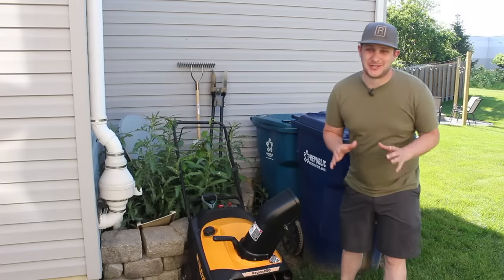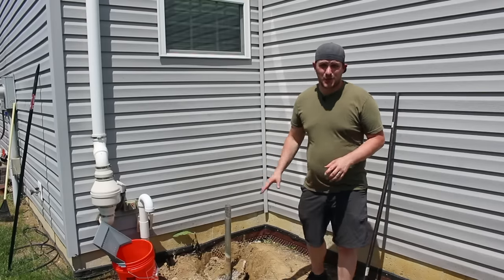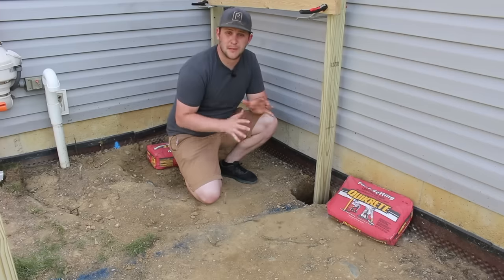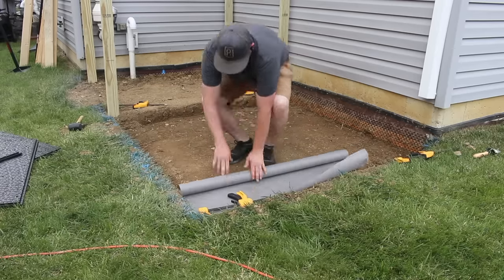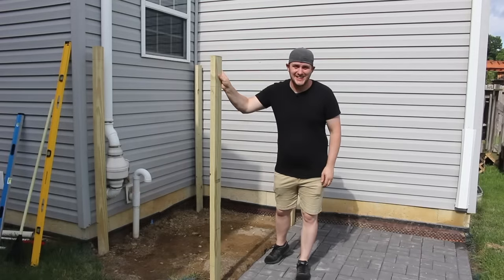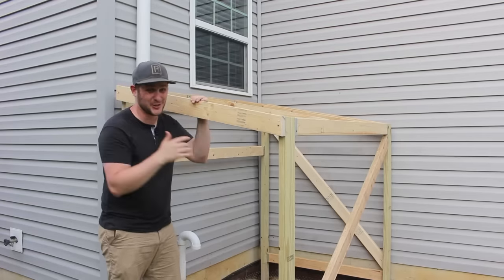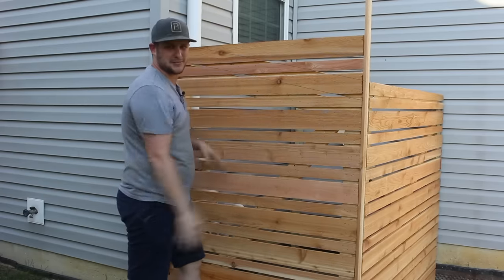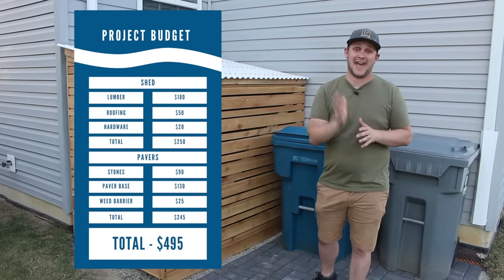DIY Outdoor Storage Shed || On a Budget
This DIY outdoor storage shed will turn the neglected corner of your backyard into useable beautiful space. Outdoor storage is always hard so check out this DIY outdoor storage shed that will fit in anyone's budget!

Be sure to check out the awesome Milwaukee M18 String Trimmer at Home Depot